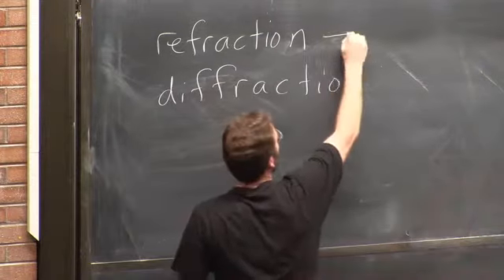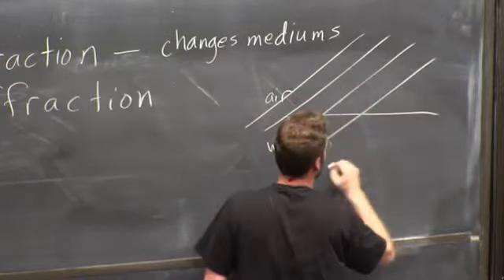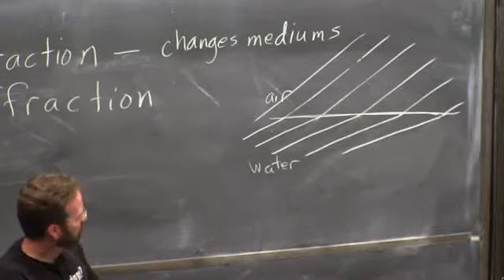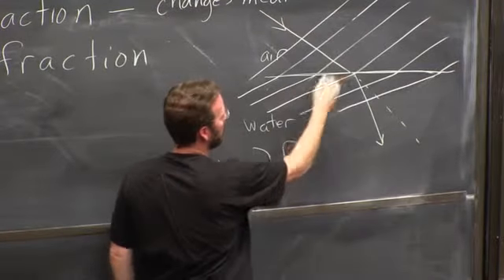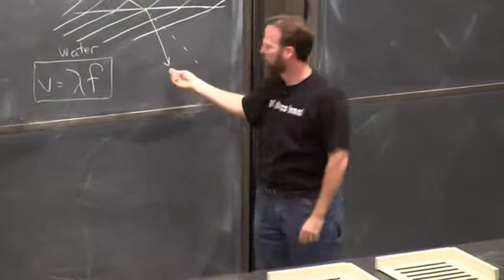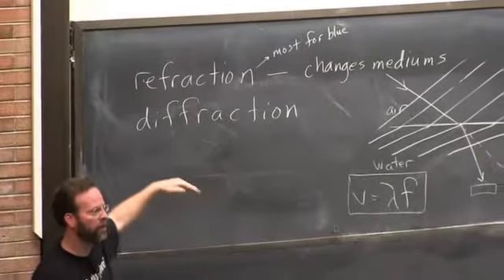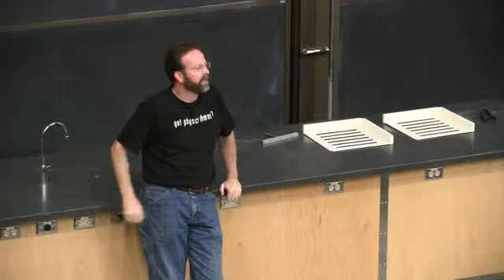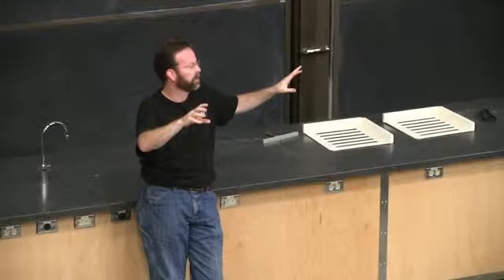The Way Things Work: Apr. 13, 2015